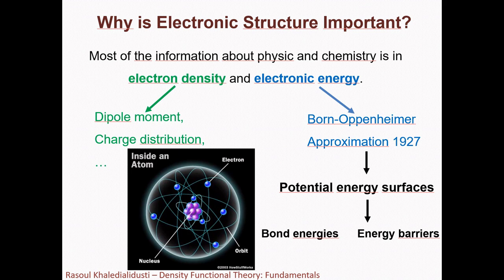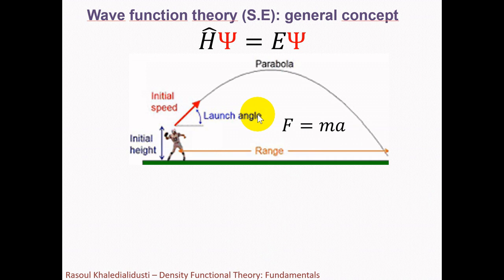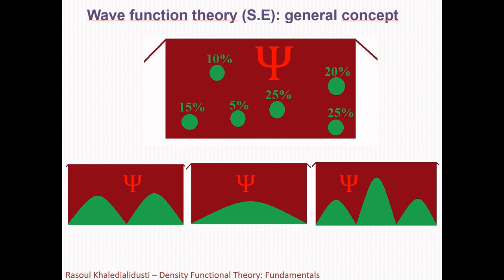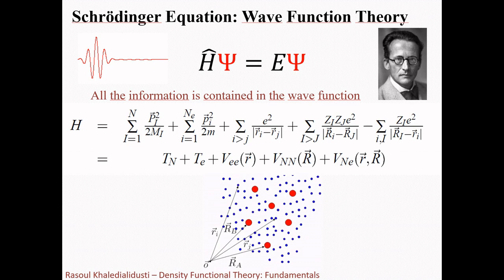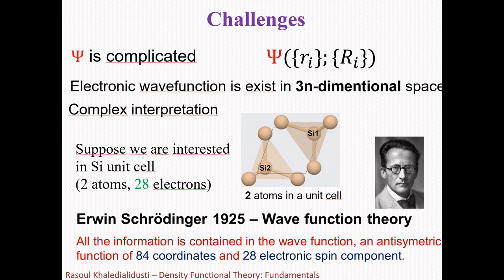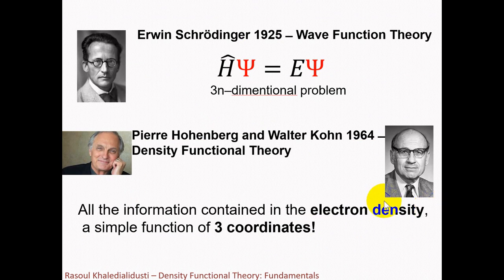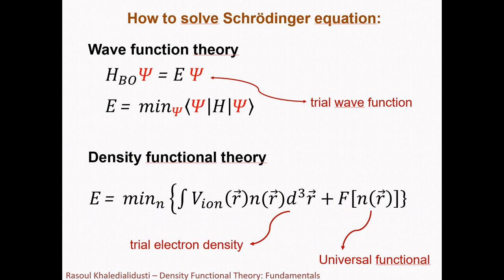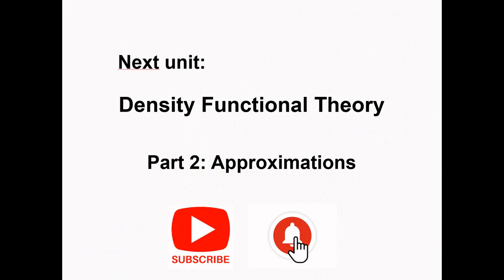Density Functional Theory, Part 1: Fundamentals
Welcome to the first unit of the series on density functional theory. In this first video in the series on density functional theory, I discussed the fundamentals underlying this theory to get to know a general concept behind. I will introduce you to the fundamentals of density functional theory so that involves solving the many-body S.E. And, in the next videos, I will go through more details and also move into DFT applied to crystalline solids about how to do our DFT calculations.
So, by listening to this unit, you will understand the fundamentals of DFT and it makes you ready to perform calculations which will be explained in the next units.
Knowing the fundamentals is highly suggested to do more accurate calculations and feel better about the calculated results.